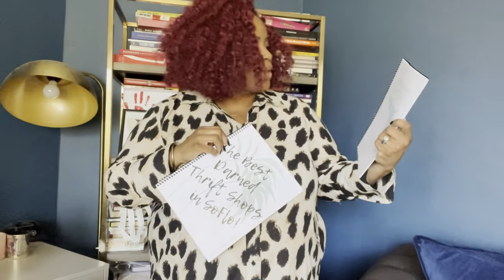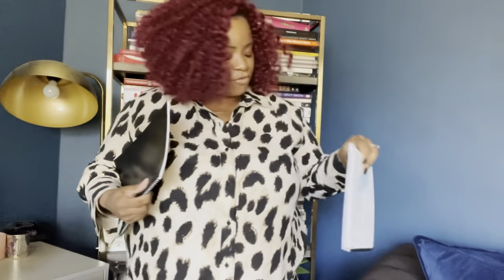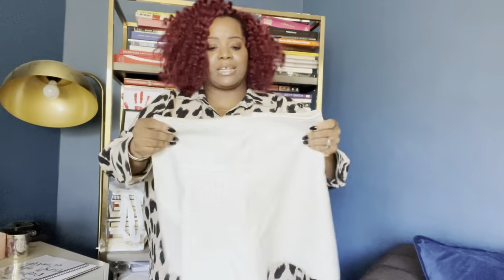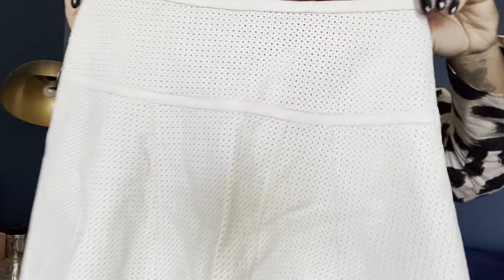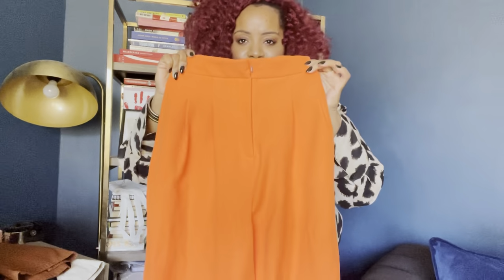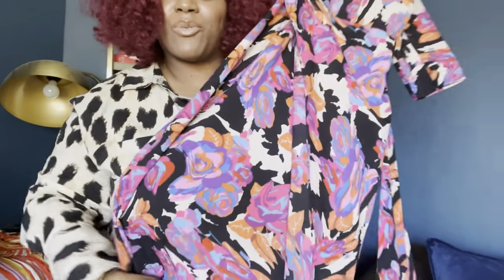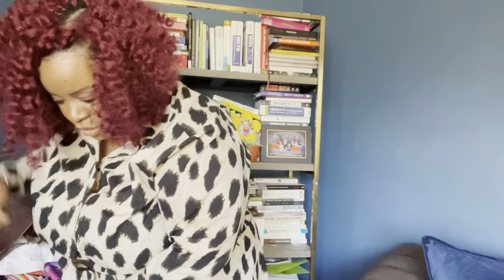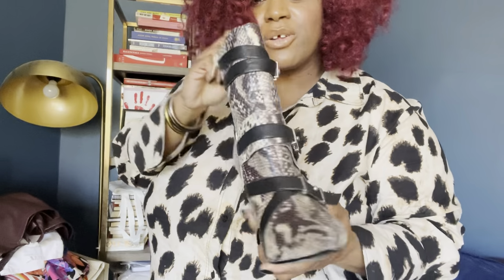Thriftmas Episode 1: Goodwill Miami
Thrift my fave South Florida thrift stores with me!